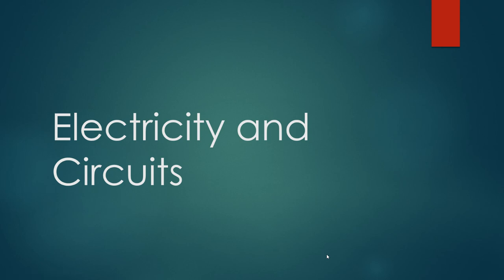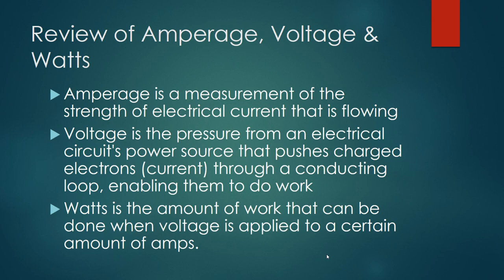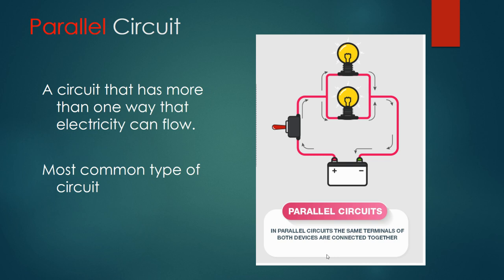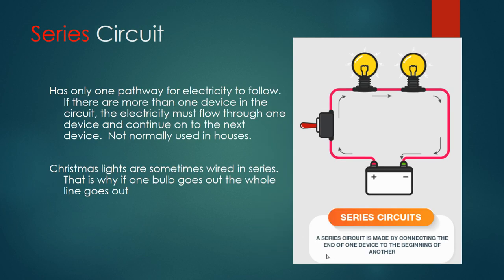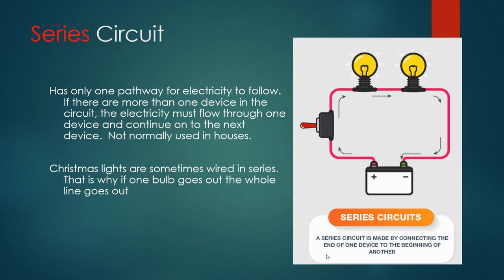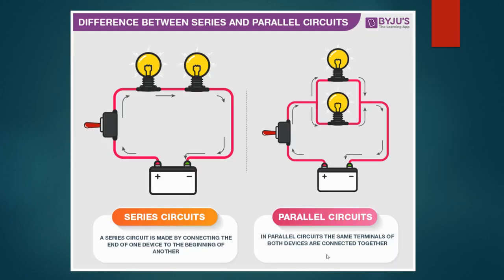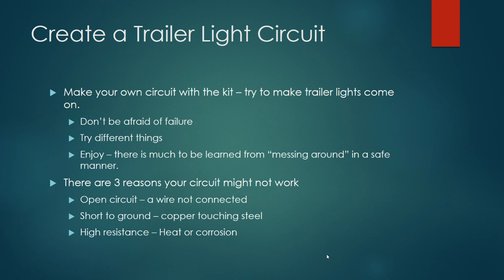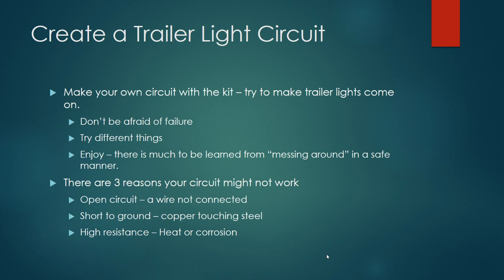Electricity and Circuits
Use this instruction with DC electric circuit kits in class.